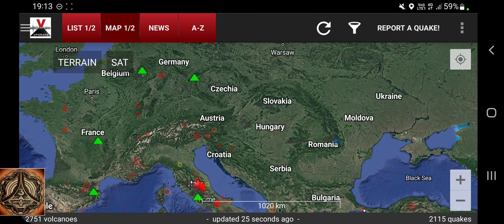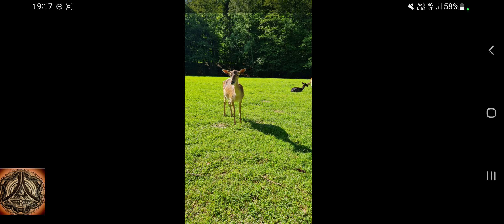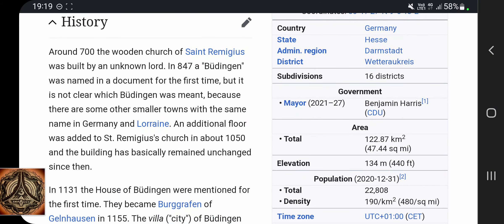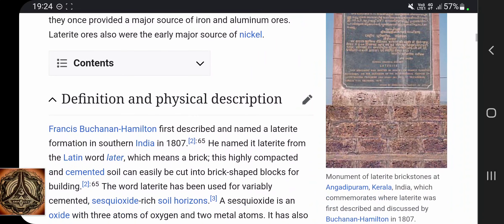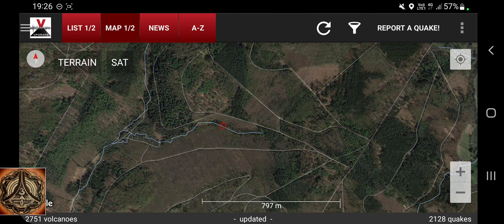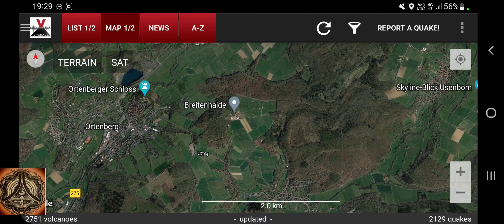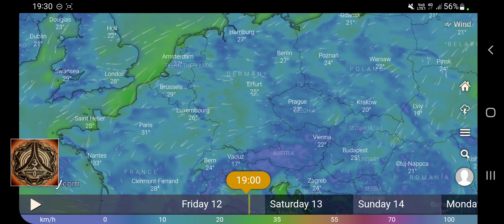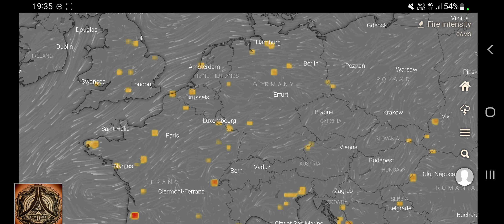Quick Quake watch and a Pile-Dwelling Town | Büdingen, Germany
A town on piles? Very interesting!
Yes, there are many Volcanoes in germany...

Earthquake M2.0 - Germany: Büdingen (Hessen, DE) - Fri, 12 Aug 2022 10:14:51 UTC (13:14 GMT+03:00) - 6 hours ago